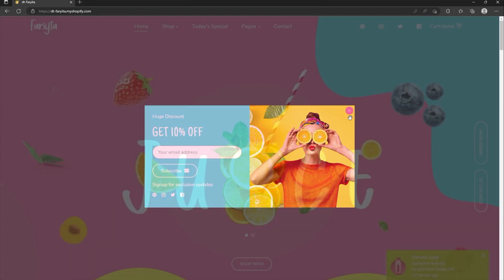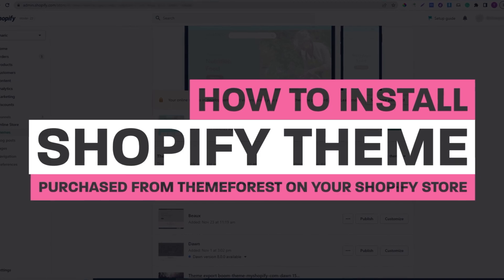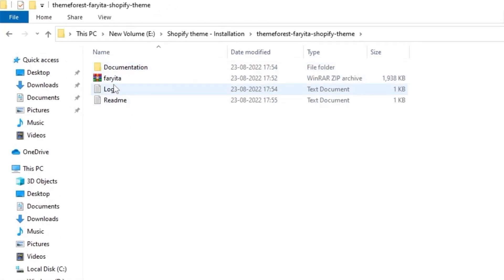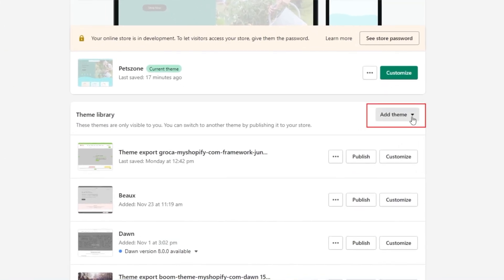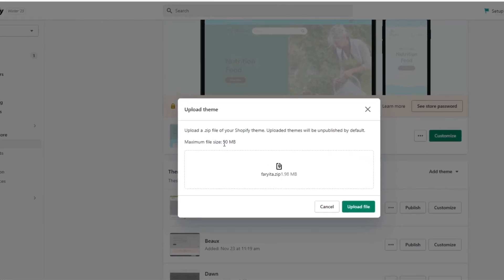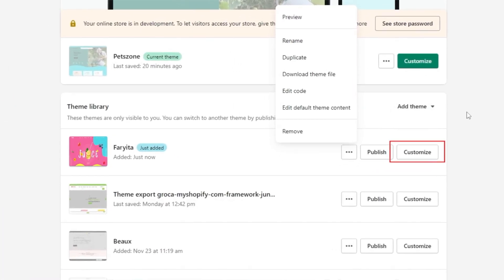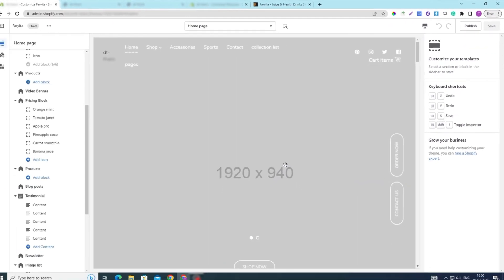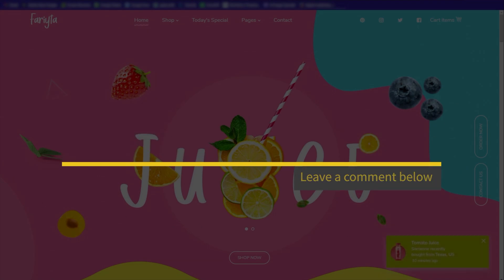How to Install Shopify Theme purchased from Themeforest on your Shopify 2.0 Store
In this tutorial, you'll learn step-by-step how to install a Shopify theme that you purchased from Themeforest onto your Shopify store. We'll cover everything from downloading the theme files to install the theme, so you can get your store up and running quickly and easily. Whether you're a beginner or an experienced Shopify user, this guide will help you make the most of your Themeforest purchase and get your store looking great in no time. So, let's get started!

Intro: 00:00
Step 1 (Extracting Theme zip file): 00:20
Step 2 (Installing theme): 00:44
Outro: 01:38

In this video, we have explained how to add background color to any sections on your Shopify store.

Video Link:

 • RinkevichMusic - ...